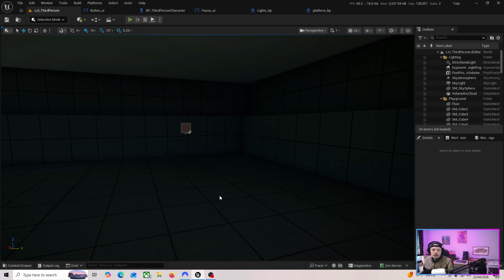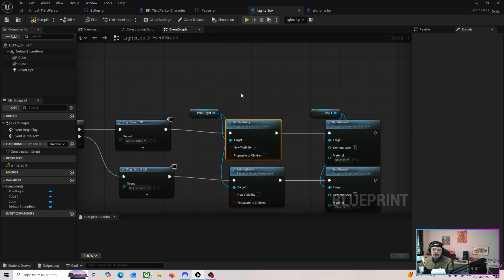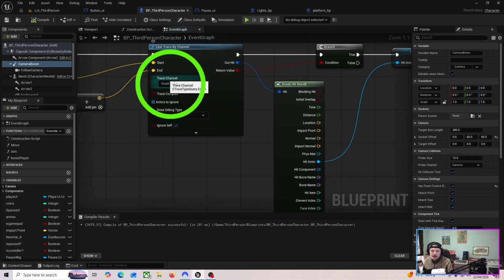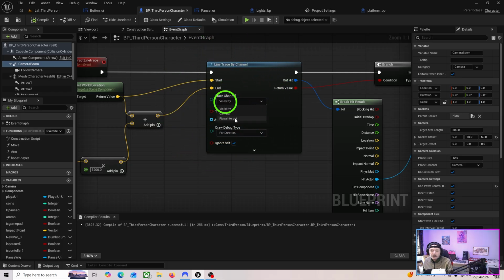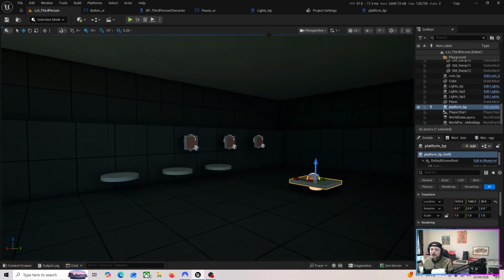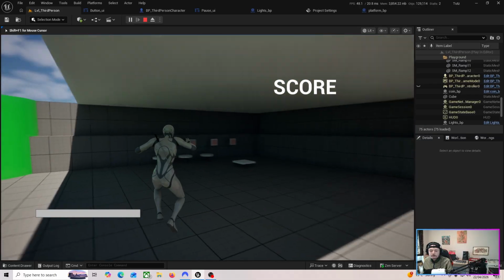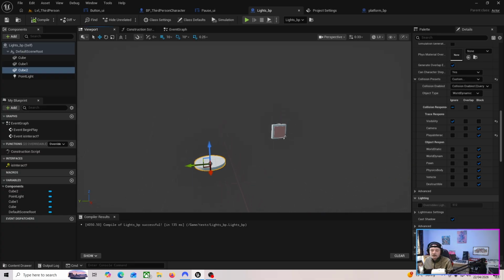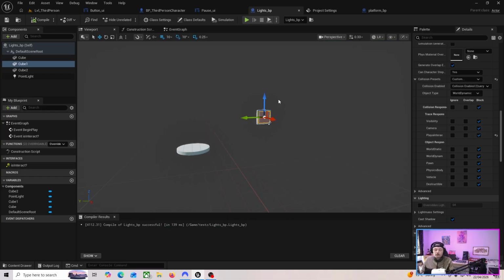How to Switch a Light On & Off in Unreal Engine Pt2 + How to make a new Trace Channel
Unreal engine Tutorial, how to, spotlight, beginner, blueprint interface
This tutorial is an extension of "How to Switch a Light On & Off in Unreal Engine" this tutorial is not needed to complete part 1 but it has extra info in and I show you how to set up a new trace channel.

00:00 Intro
00:20 Set hidden/set visibility
01:05 Multiple individual actors
01:48 Visibility Trace
01:57 How to make a new trace
03:36 Adding new collision to Actor
05:37 Outro